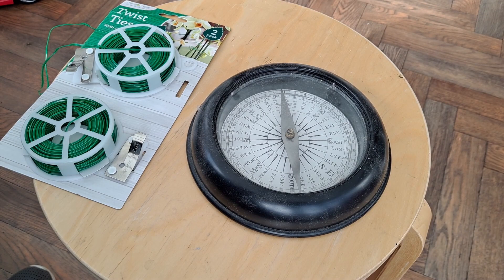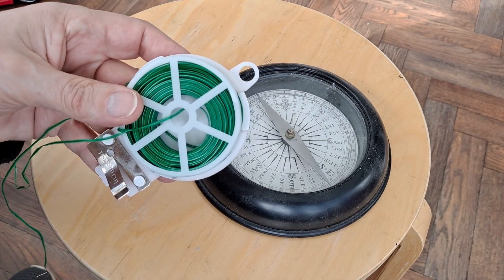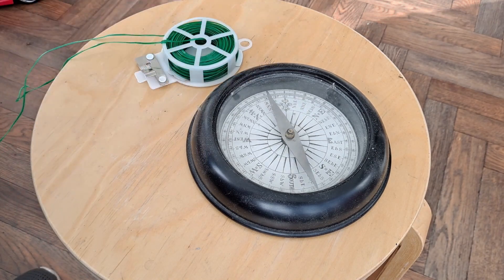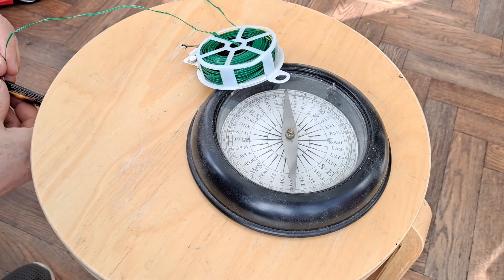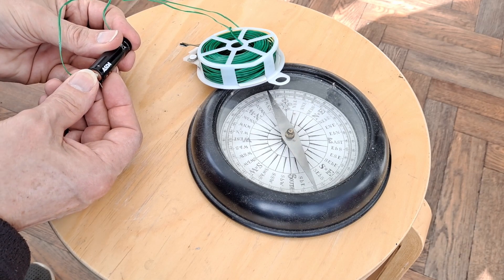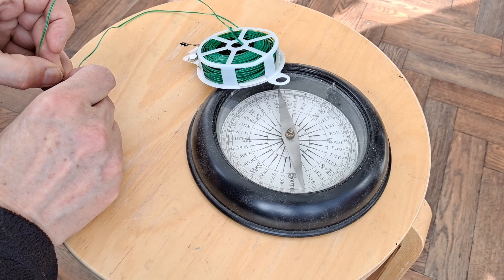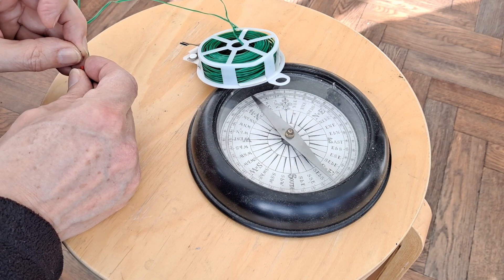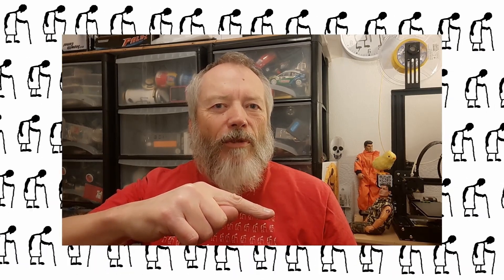Twist Tie roll as basic electromagnet